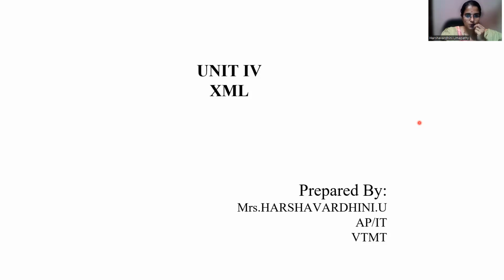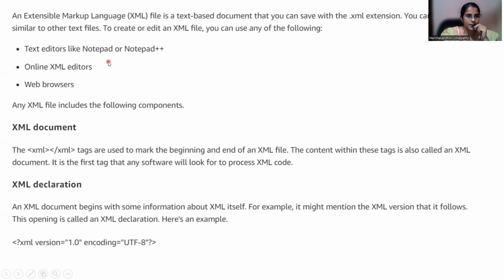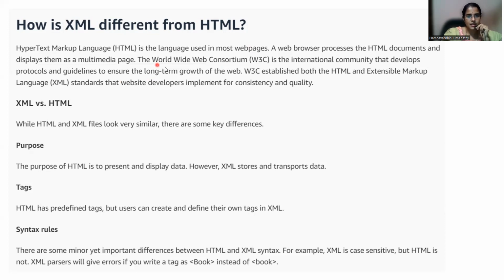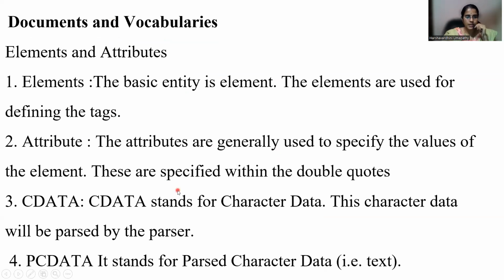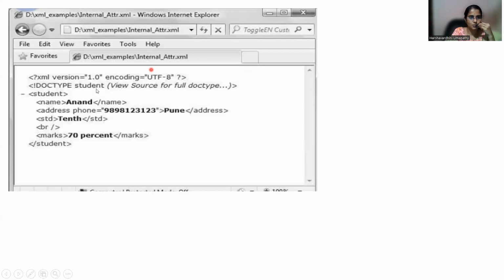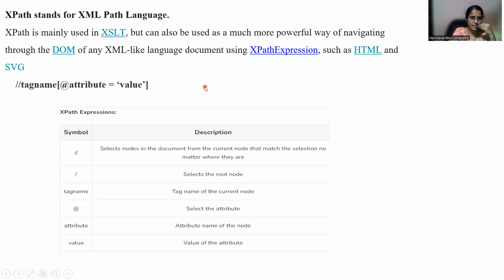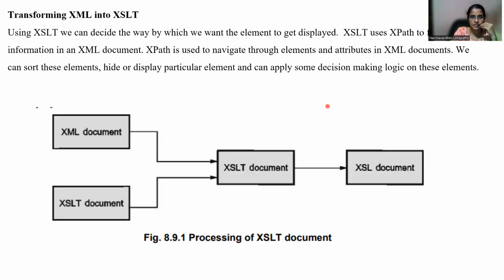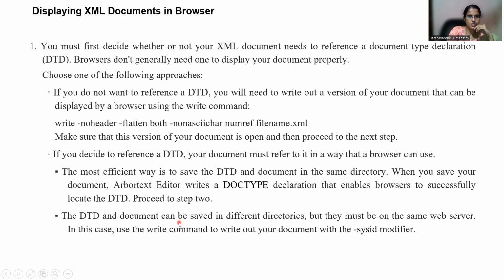Mrs.Harshavardhini.U - 191IT522 - WEBTECHNOLOGY - XML